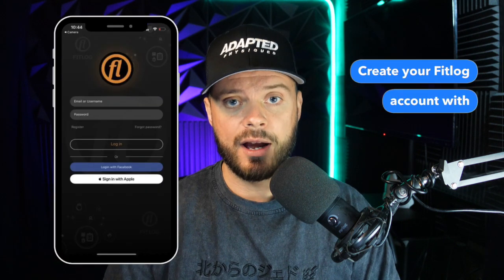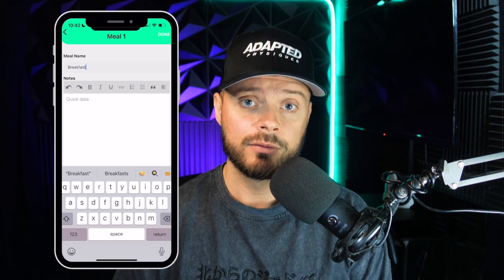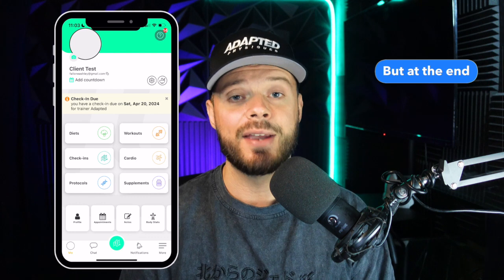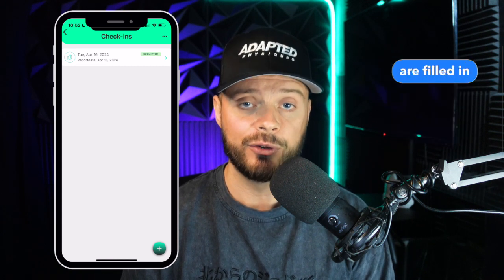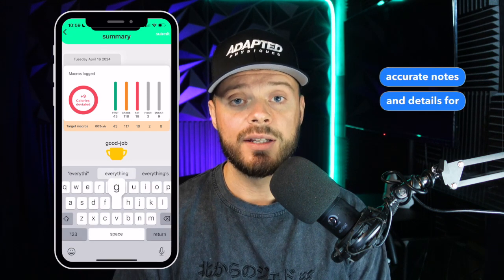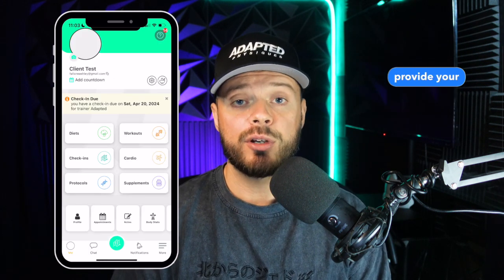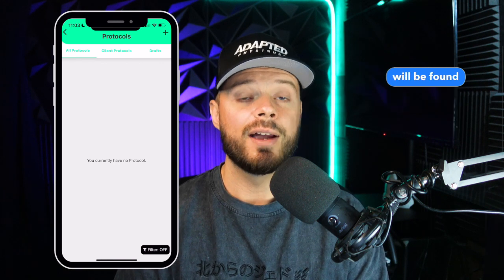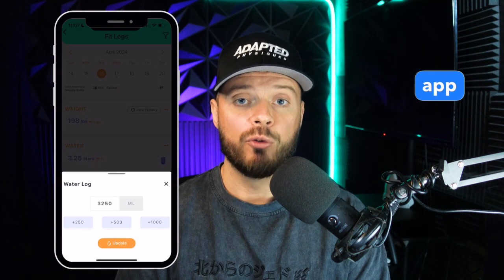Fitlog Tour : How To Use Fitlog Coaching App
Pinned Videos ADAPT NOW app video
Adapted Physiques TV

An Adapted Online Media Production.

Links to Coach Tony’s plugs